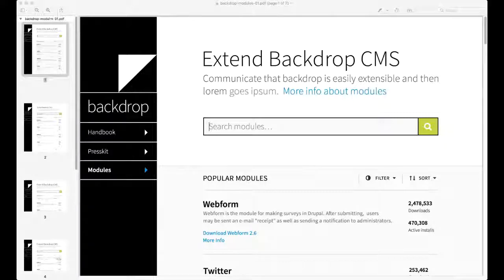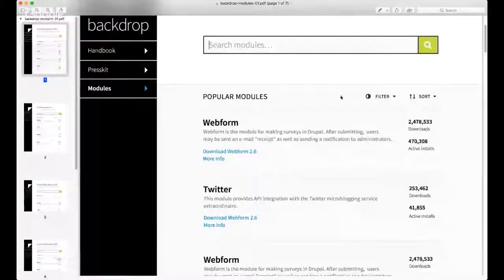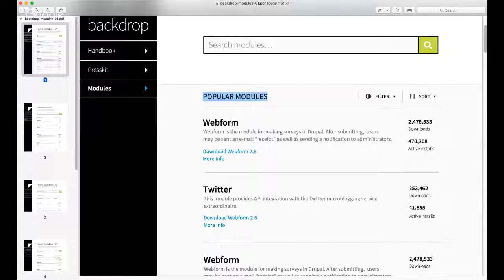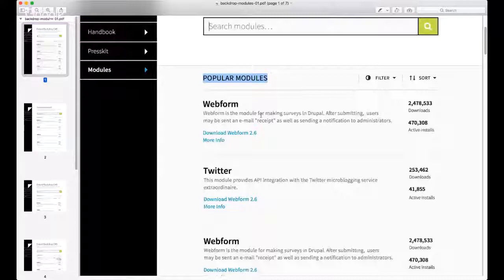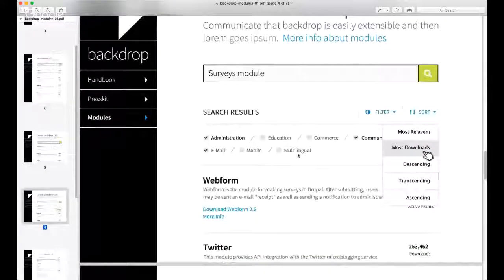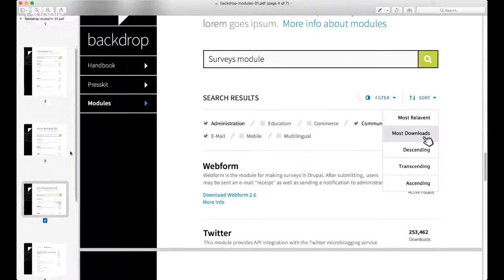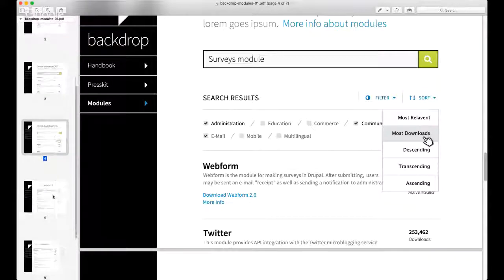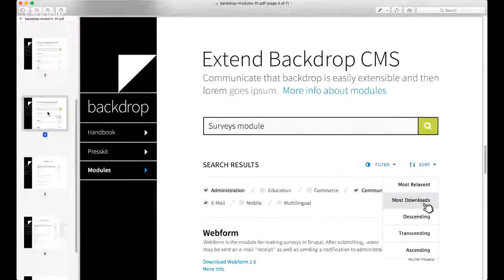Backdrop Design Mar 15